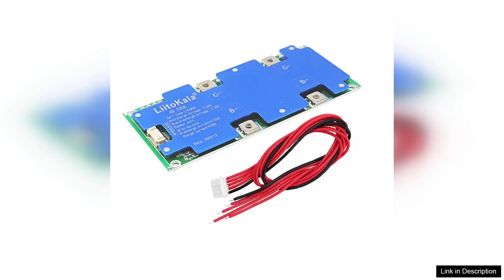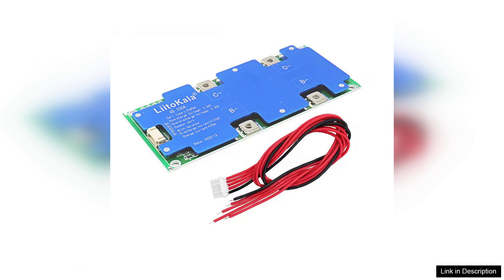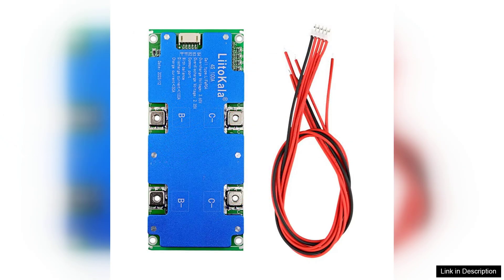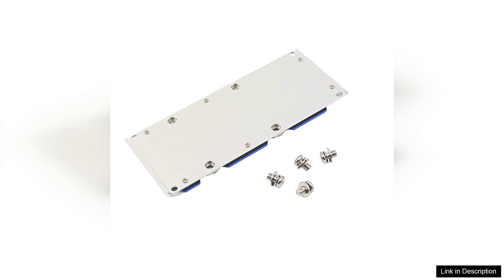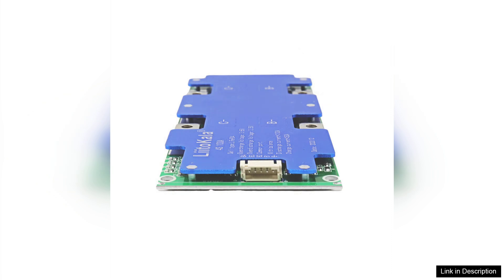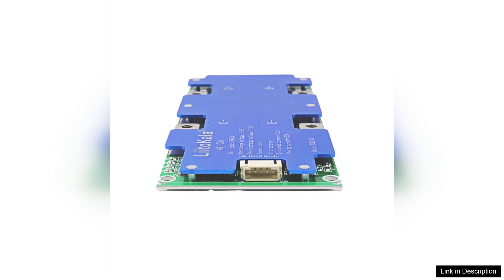LiitoKala 4S 12V 100A BMS LiFePO4 Battery Protection Board Balanced Charging Lithium Review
The LiitoKala 4S 12V 100A BMS is an exceptional battery protection board designed for LiFePO4 batteries, and it has rapidly become a favorite among DIY enthusiasts and professionals alike. With its robust build quality and user-friendly features, this BMS stands out in the increasingly crowded market of battery management systems.

One of the most commendable attributes of this BMS is its reliability. It provides overcharge, over-discharge, and short-circuit protection, ensuring the safety of both the battery and connected devices. The balanced charging capability is particularly noteworthy, as it ensures that all cells remain at optimal charge levels, extending the lifespan of your battery pack.

Installation is straightforward, thanks to clear labeling and comprehensive instructions. Even those with limited technical experience can set it up with relative ease. The compact design allows for flexibility in various configurations, making it suitable for applications ranging from solar energy storage systems to electric vehicles.

Performance-wise, the LiitoKala BMS excels in maintaining efficiency under load. The 100A continuous discharge rating means that it can handle high-demand applications without breaking a sweat. Users report stable performance, with minimal voltage drop and excellent thermal management, which is crucial for preventing overheating during heavy use.

However, it’s important to note that while the BMS is designed for 4S configurations, careful attention must be paid to ensure compatibility with your specific battery setup.

In conclusion, the LiitoKala 4S 12V 100A BMS is a top-tier choice for anyone looking to enhance the safety and durability of their LiFePO4 battery systems. With its combination of reliability, ease of installation, and effective balancing capabilities, it offers great value for both hobbyists and professionals. Highly recommended for those seeking peace of mind in their battery management needs!